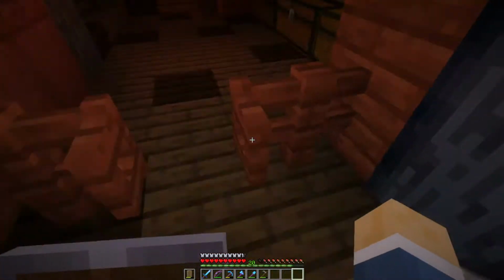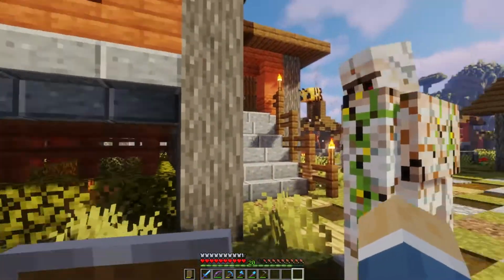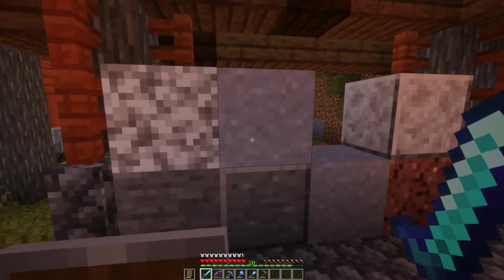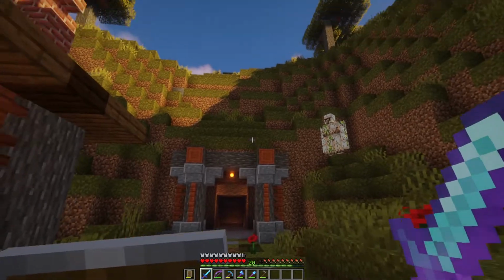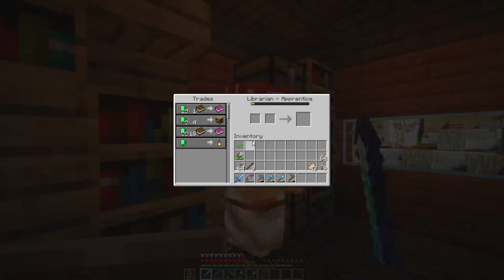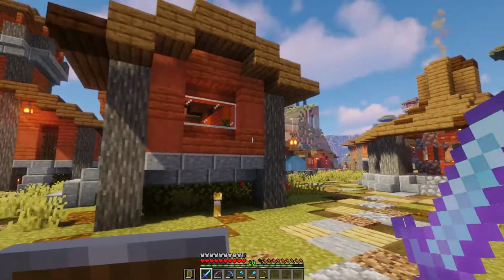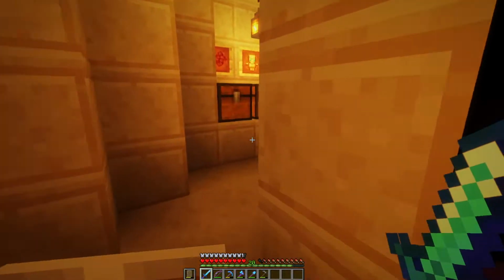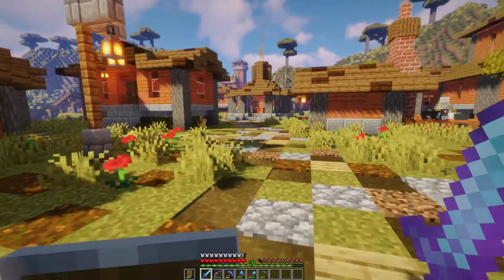Custom Savannah Village Tour: Let's Play Season 2: Episode 32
In this episode I will take you on a tour of the finished custom savannah village.

So if that sounds like a plan, then let's get started.

Intro: Mr. Sunny Face by Wayne Jones (Available on Youtube)
Outro: Black Moons by The 126ers (Available on Youtube)

ABOUT ME:
● I go by Anthony, or Dad.

COMPUTER SPECS:
● Memory: 16 GB DDR4 2666MHz
● Hard Drive: 512GB SSD PCIe
● Graphics: NVIDIA GeForce GTX 1660 6GB

I never add viewers to any personal accounts, such as Discord. Please be wary of anyone who may you add on Discord, Skype, or any other instant messaging programs! Please be safe online!

Please do not download this video and post it on other websites. Thank You.
請不要下載此視頻並將其發佈在其他網站上。謝謝。